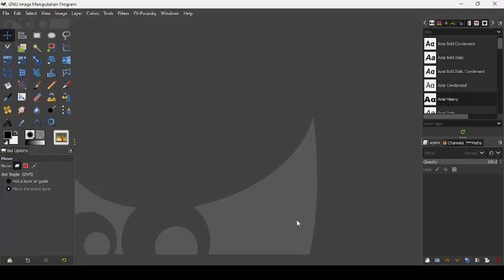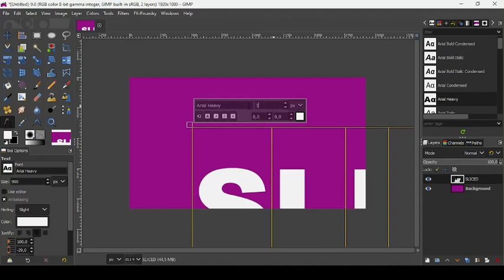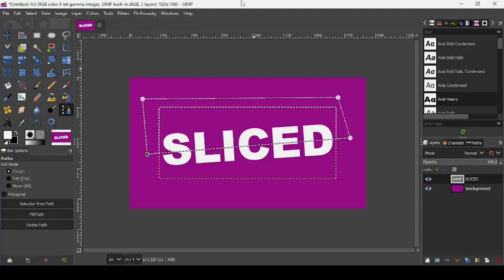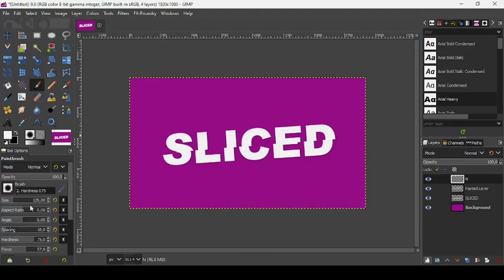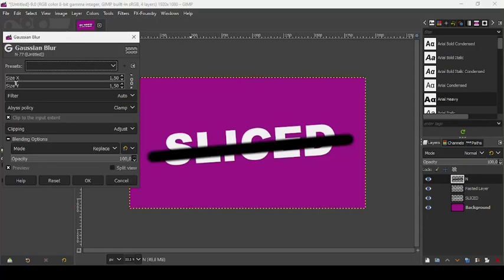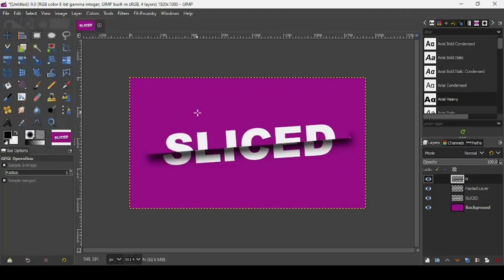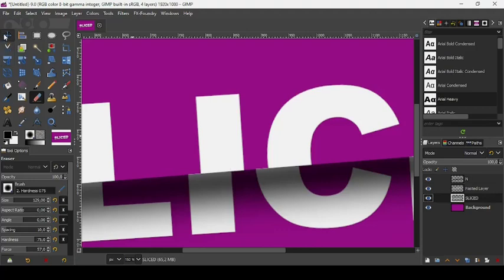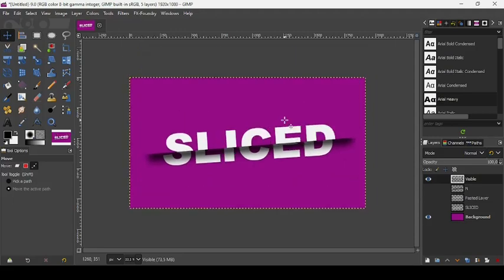Sliced Text Effect in GIMP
Hi, today in this GIMP tutorial, we are going to learn to create a Sliced Text Effect in GIMP.